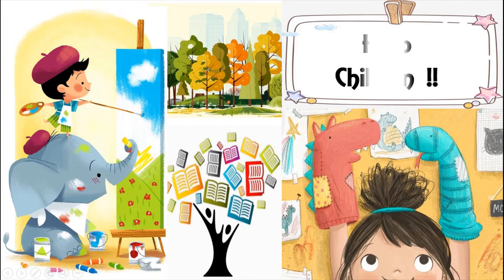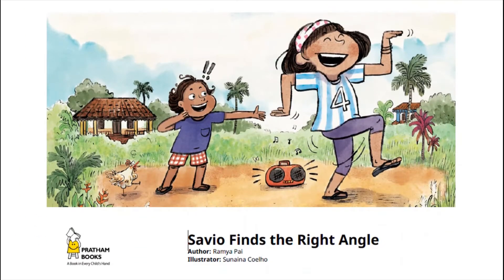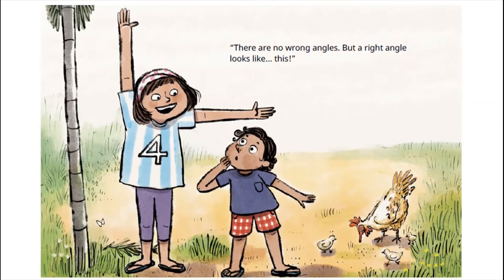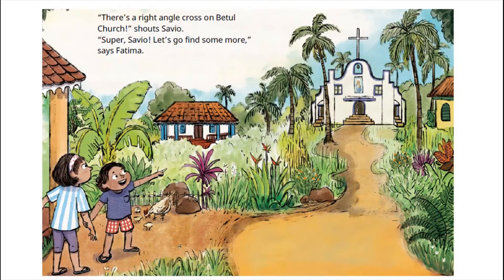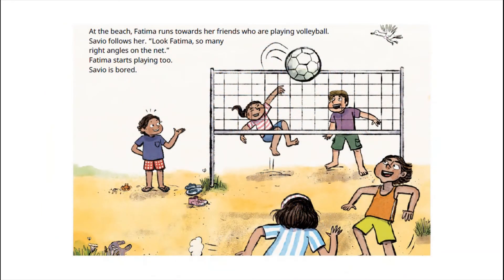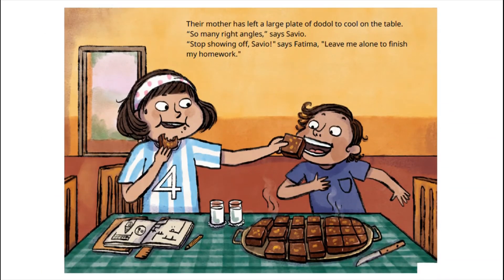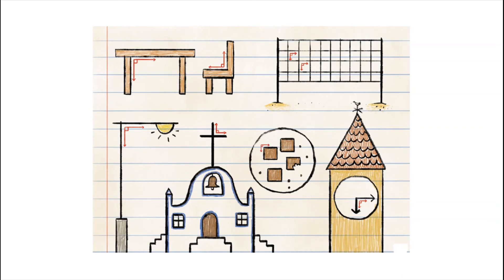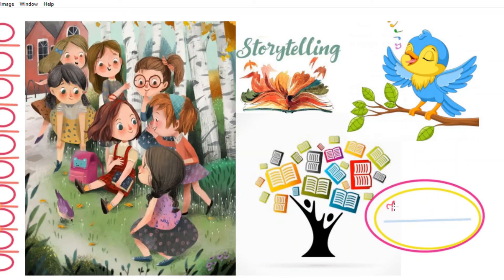STORY : SAVIO FINDS THE RIGHT ANGLE.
Fatima wants to finish her homework on angles. But her brother
Savio drags her out to the beach.
Will an afternoon outdoors help
Fatima with her homework?